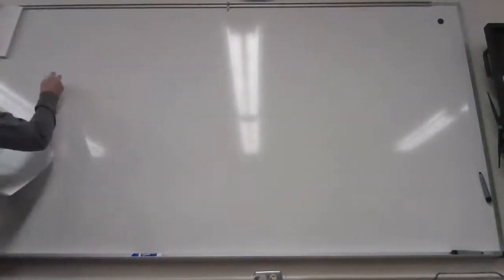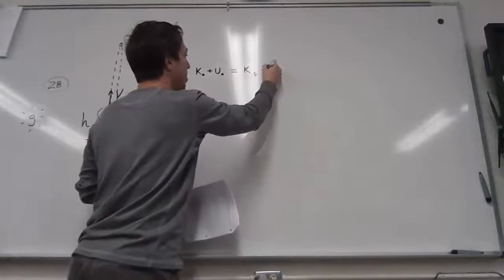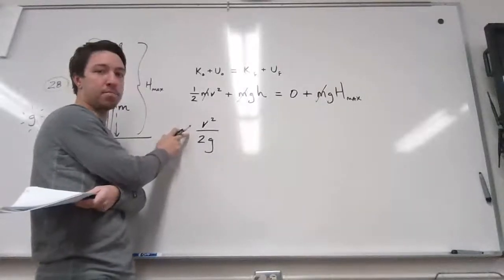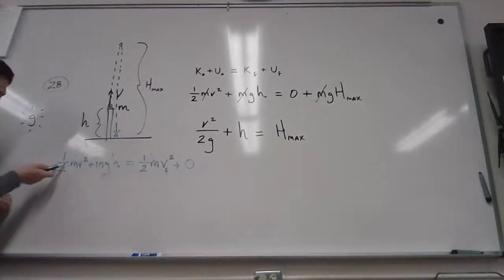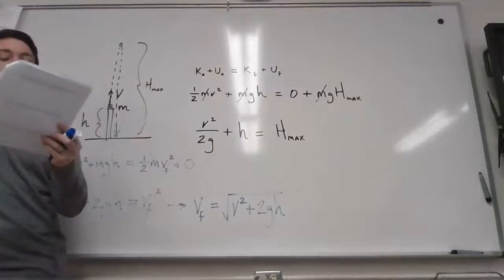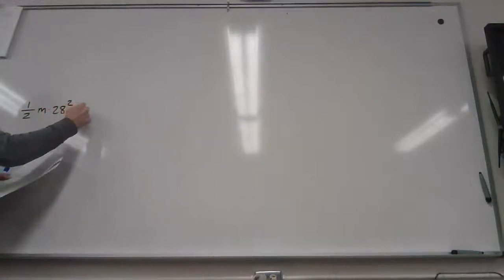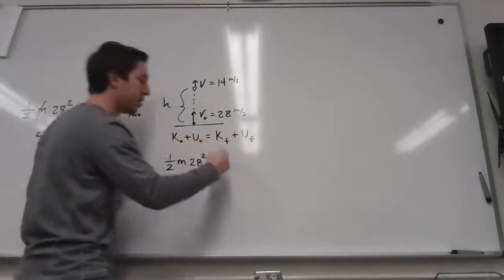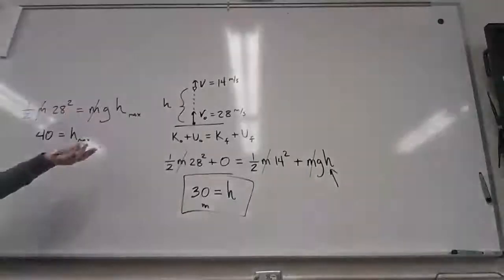AP Physics January 5